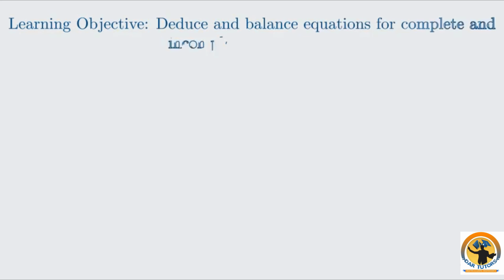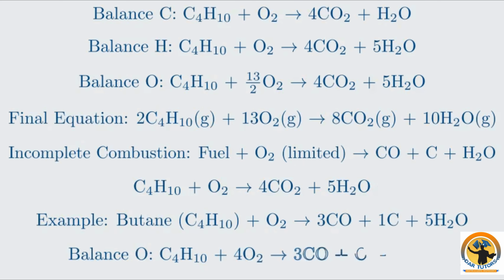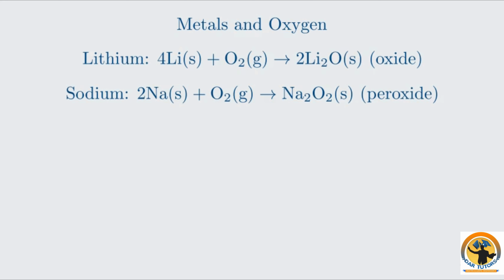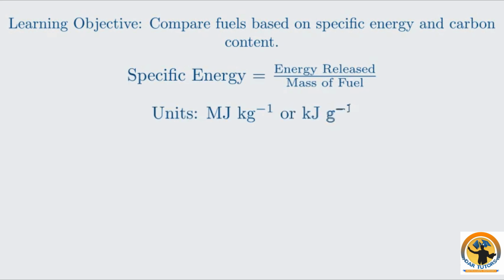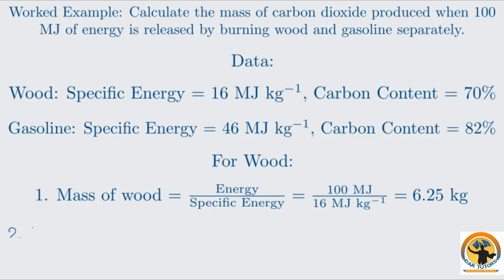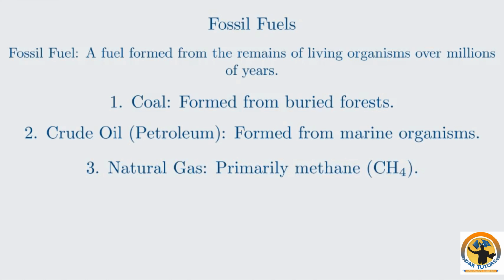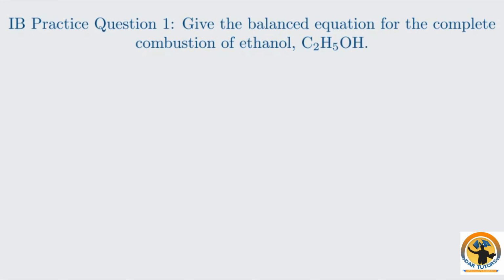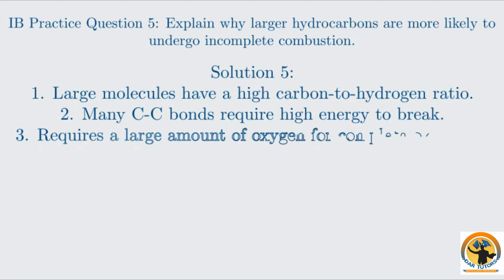Energy from Fuels